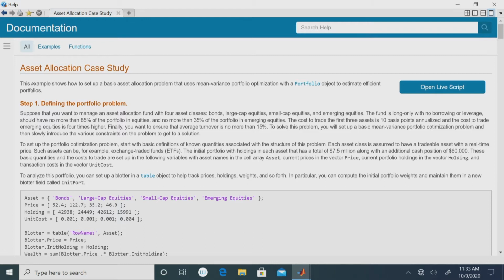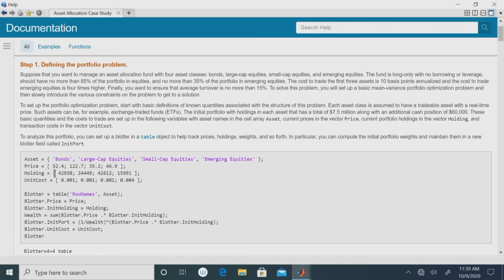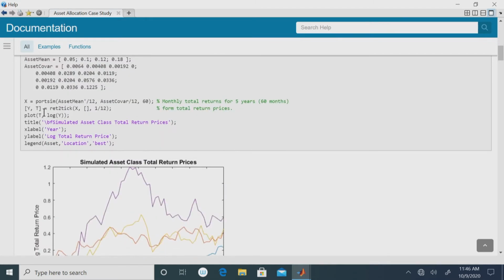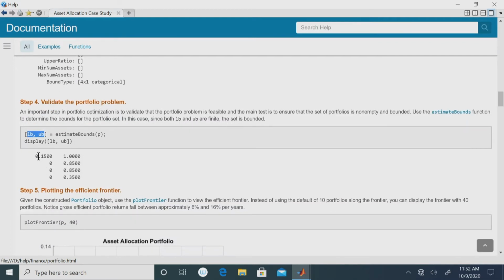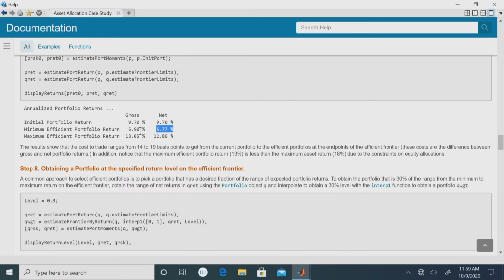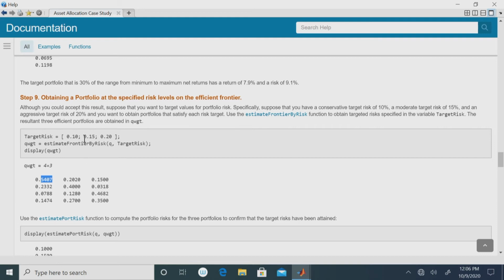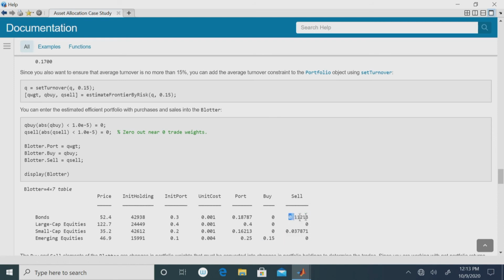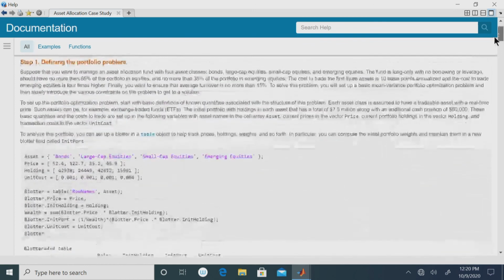Lec 34: Asset allocation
IIT Guwahati